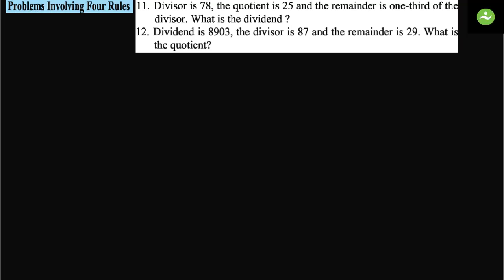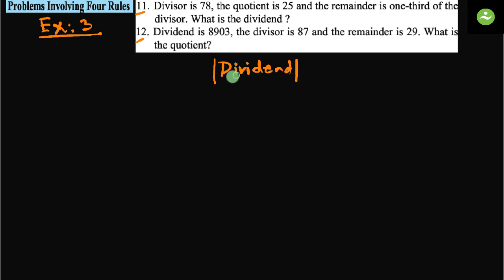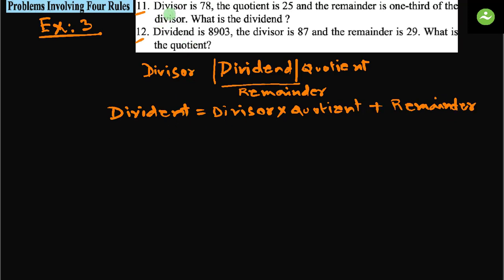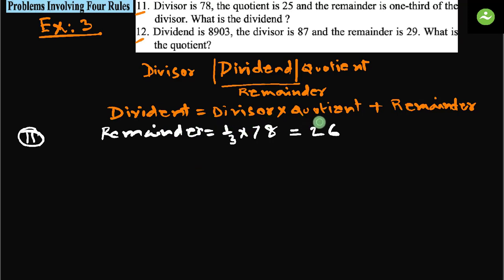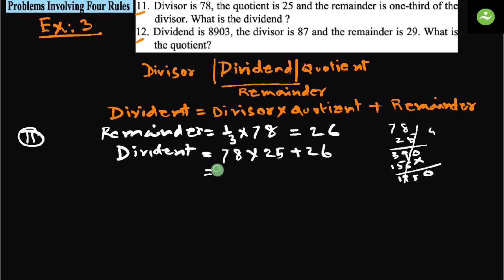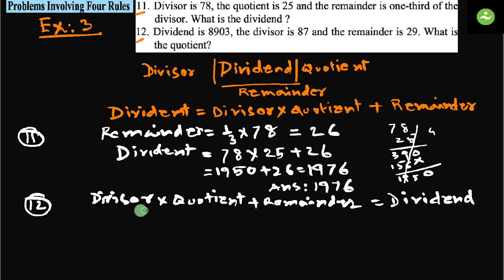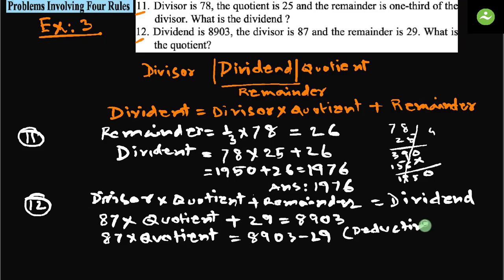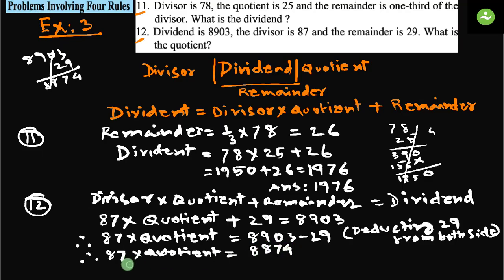Question no 11 Question no 12 Exercise 3 class 5 I English Version math no 11, 12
Recommended Solution to Question no 11 , Question no 12 , Exercise 3 Mathematics Class Five English Version Problems Involving Four Rules